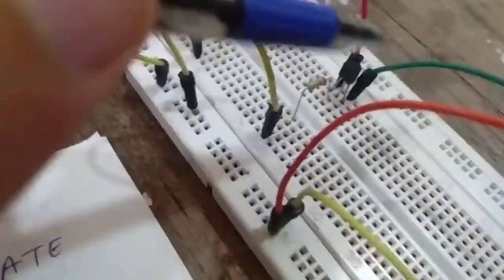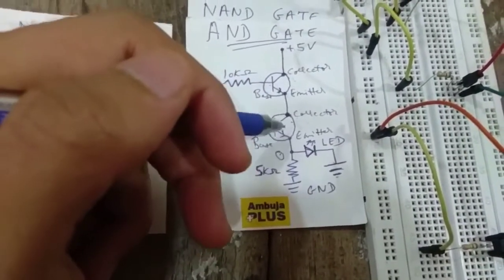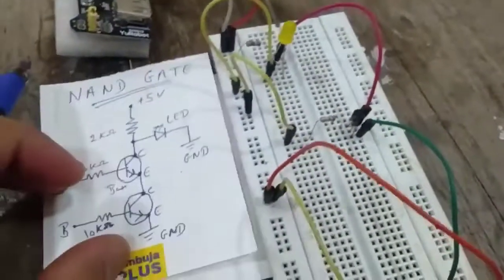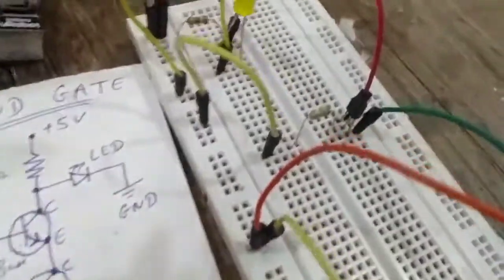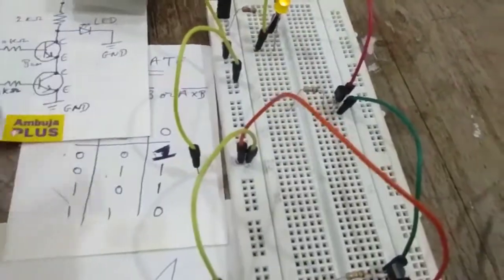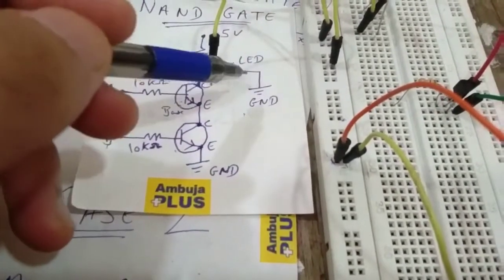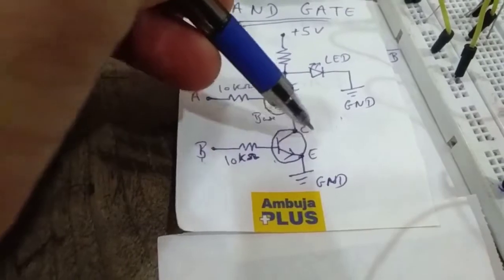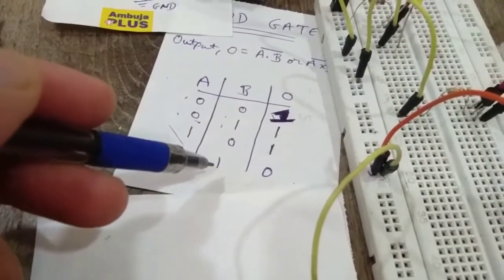Make NAND GATE using transistor | NAND GATE CIRCUIT | Component for NAND GATE | Working of NAND GATE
NAND gate is said to be the inverse of AND gate or we can also say that the NAND gate is the combination of AND gate and NOT gate.

Welcome to learn Electronics Youtube Channel, After watching the full video, You can successfully make NAND GATE using transistors.

In this video, You'll watch and learn?
1. What is NAND GATE?
2. What is the output for the AND Gate and NAND Gate circuit?
   03:50 How is the circuit for the Nand Gate implemented on the breadboard?
   07:40 Working of the NAND GATE in four cases;
   08:00 Case1: Input A=0 and B=0
   11:00 Case2: Input A=0 and B=1
   14:00 Case3: Input A=1 and B=0
   16:00 Case4: Input A=1 and B=1

1. Two NPN transistors
2. Two 10K Ohm resistors
3. One 2-4K Ohm resistor
4. Two Push Buttons
5. One Breadboard
6. Connecting wires
7. One LED
8. 5V Power Supply